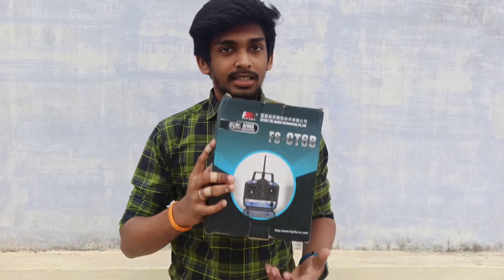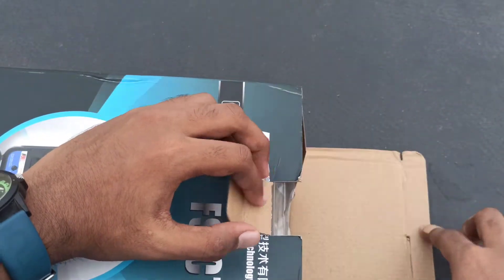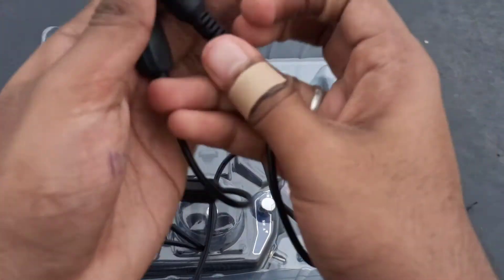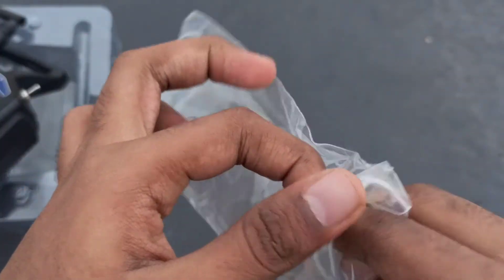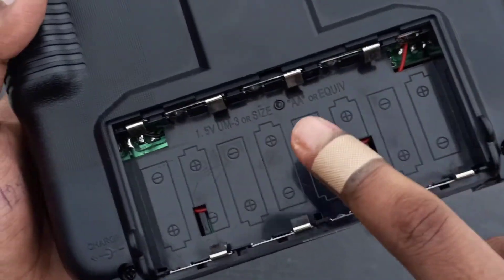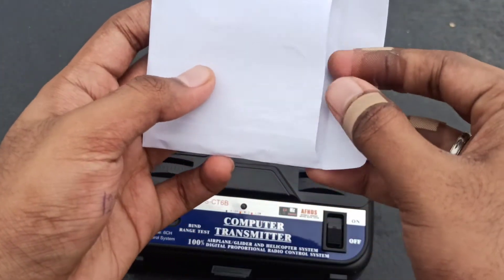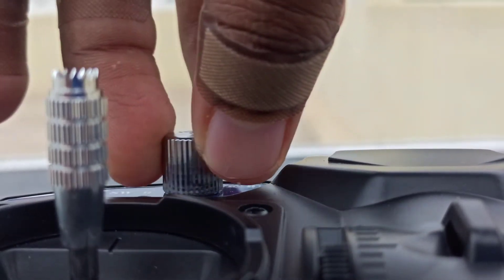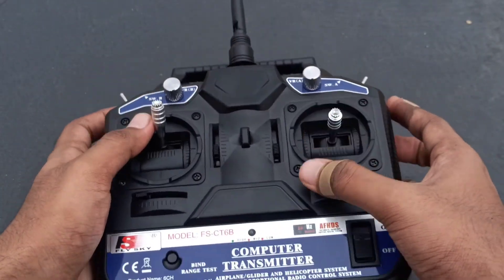CT6B Transmitter Unboxing & Explained|drone_&_planes_series|karthikesh_robotics|KKR|PART-1